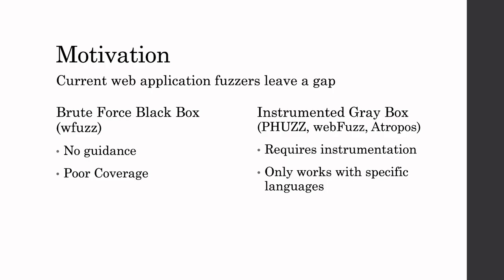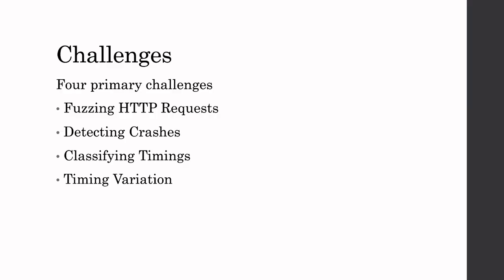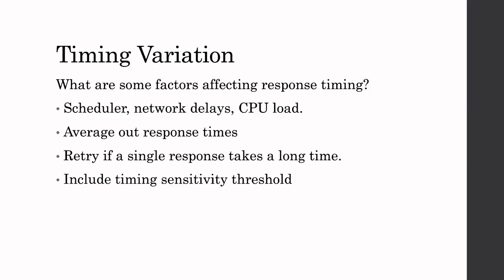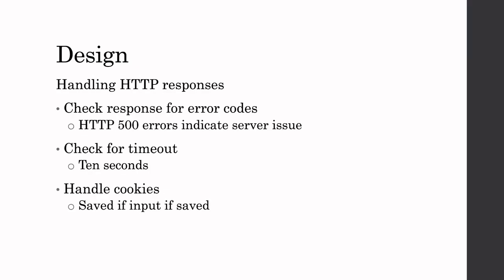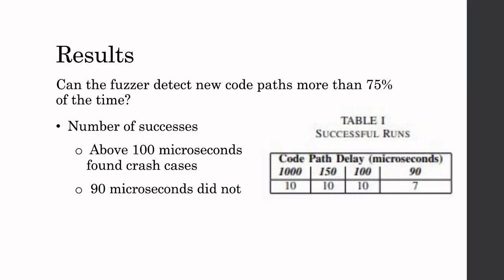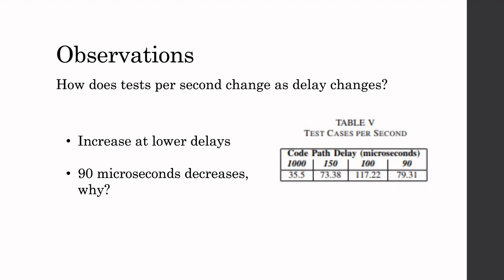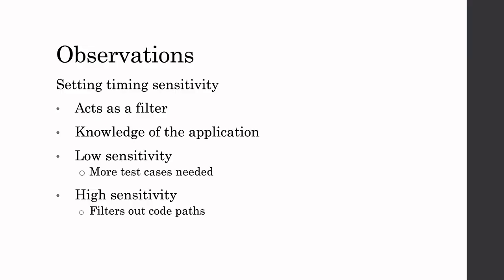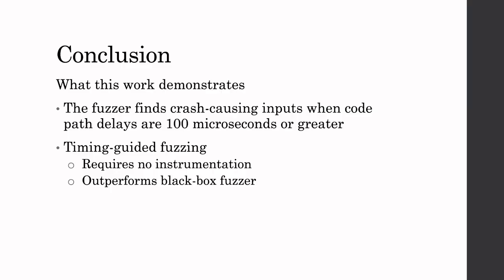Fuzzing Web Applications Without Instrumentation via Response Times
Project Presentation for my Fuzzing Seminar Class.